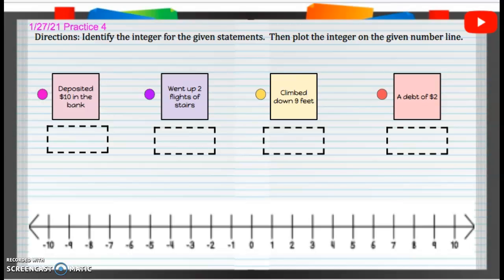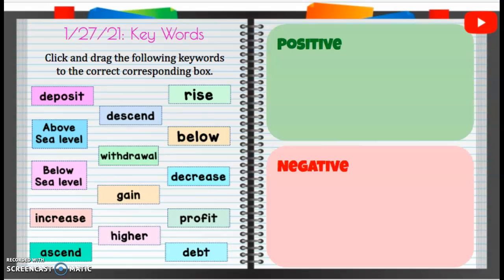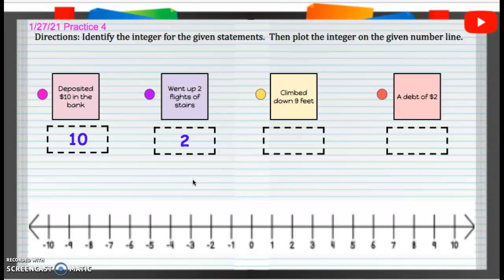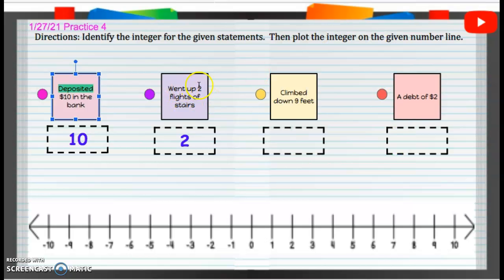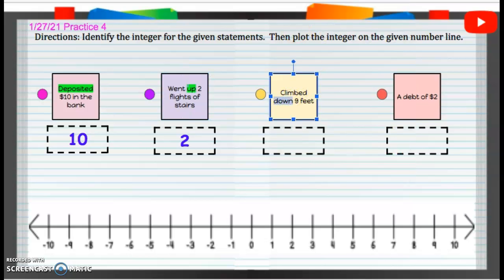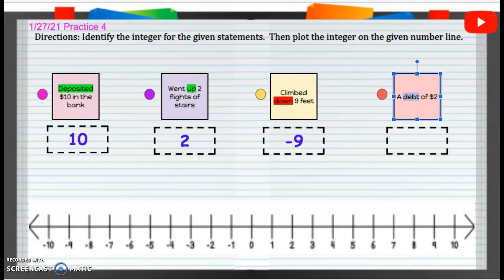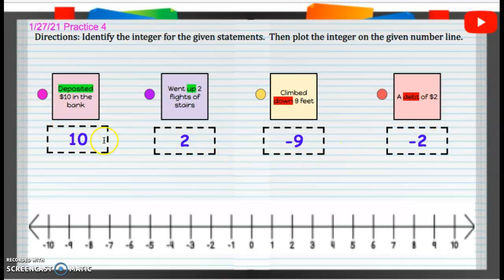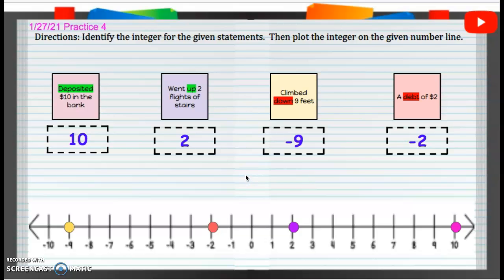1/27/21 Practice 4 - Schnaterbeck